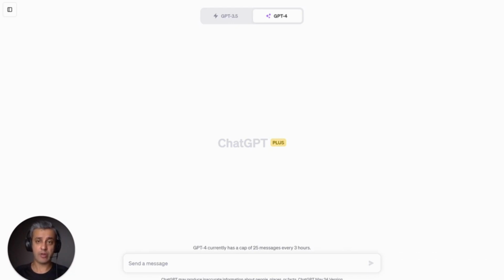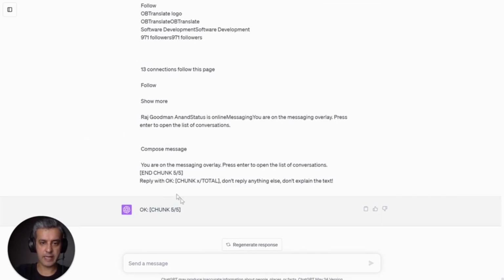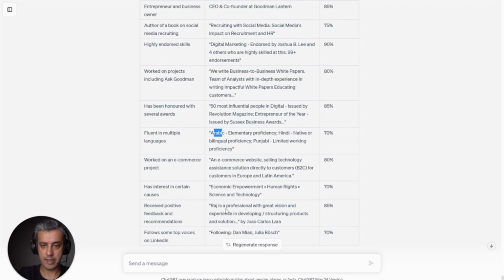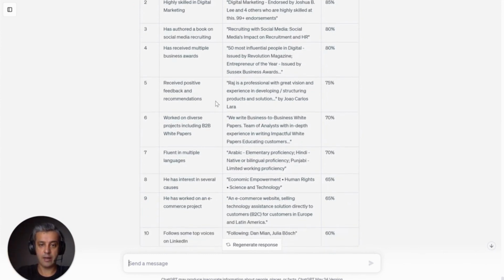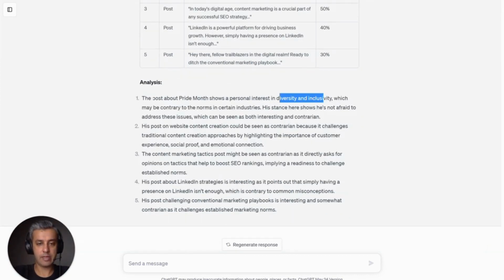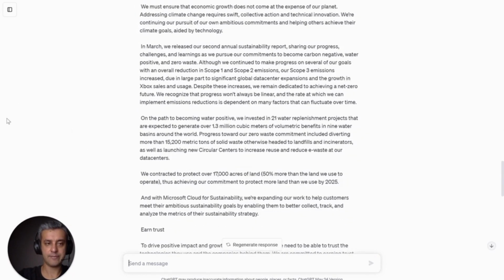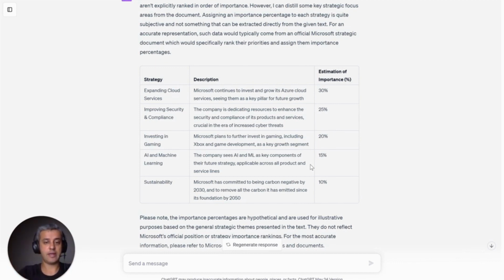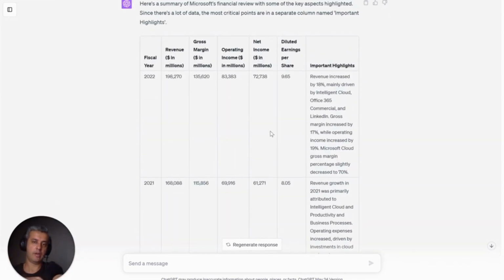ChatGPT for Analyzing LinkedIn Profiles & Annual Reports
In this video, we explore the power of chatGPT and similar large language models for intelligence purposes. Discover how to effectively analyze LinkedIn profiles and annual reports using GPT, extracting valuable insights and making data-driven decisions. Learn how to create scannable tables, rank important information, and generate summarized views. Unlock the potential of GPT for understanding concepts, analyzing data, and gaining an edge in various domains.

📌 Timestamps:
00:00 - Introduction & Overview of ChatGPT
01:40 - The Purpose of ChatGPT in Intelligence
03:30 - Comparing ChatGPT with Other Tools
05:20 - Importance of Using ChatGPT Effectively
07:10 - Upgrading to ChatGPT-4 for Better Analysis
09:00 - How to Use ChatGPT for Sales Meetings
11:20 - Analyzing LinkedIn Profiles with ChatGPT
13:40 - Using ChatGPT Splitter for Large Content
16:00 - Tips for Making Content Scannable
18:20 - Analyzing Annual Reports with ChatGPT
20:40 - Generating Summarized Views
23:00 - Unlocking the Potential of ChatGPT